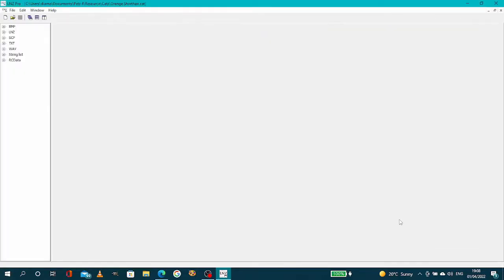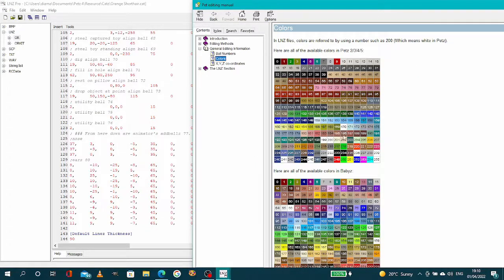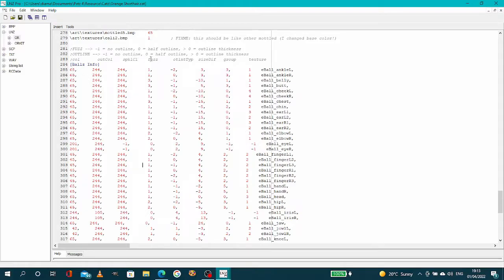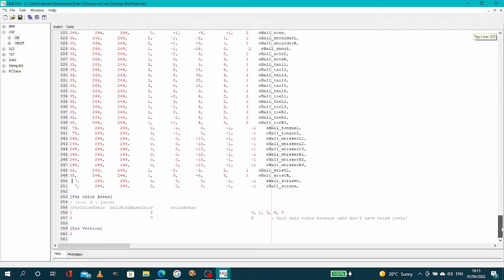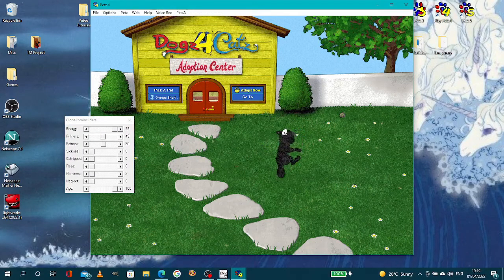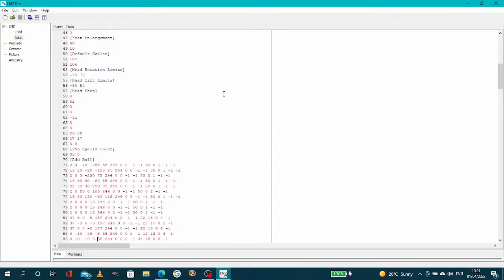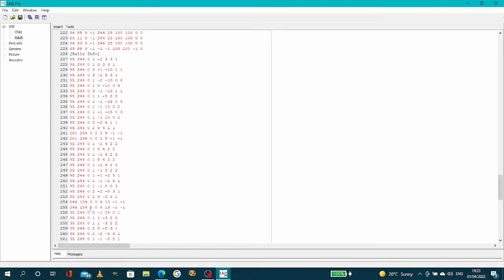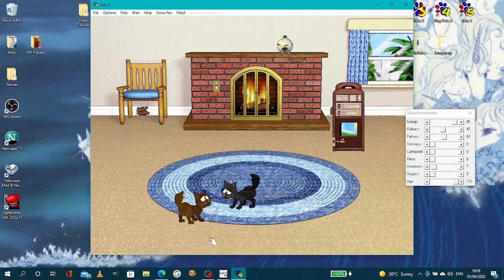Petz Hexing: Changing Colors in LNZPro (.pet files & breedfiles)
LNZPro is EASY! I quickly go over how to change eyelid, addball, ball, and paintball colours in LNZPro. This is especially useful if you want to hex/brex .pet files which cannot be opened in Pet Workshop!

00:00 Breedfile color hexing
09:20 Brexing (.pet) color hexing